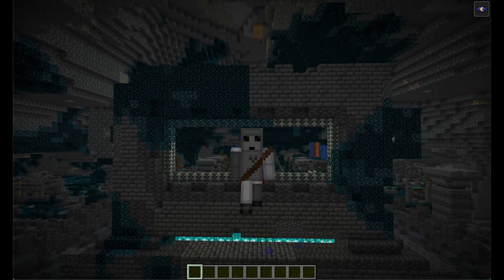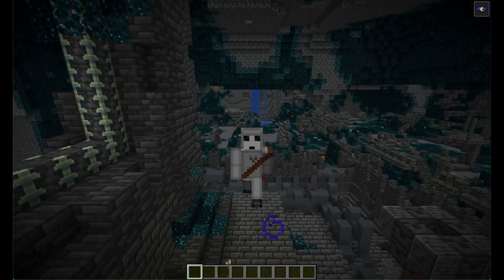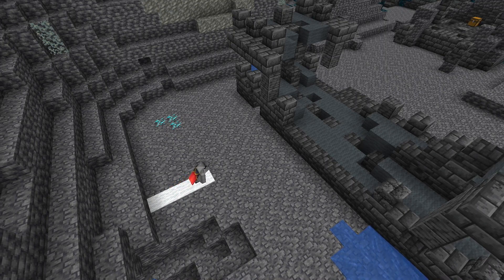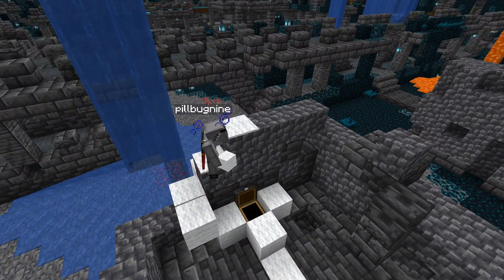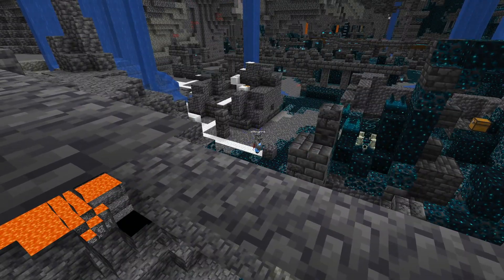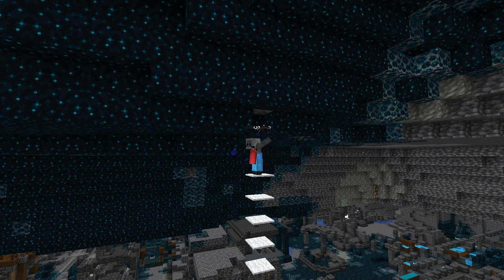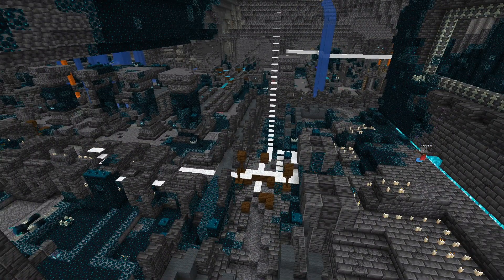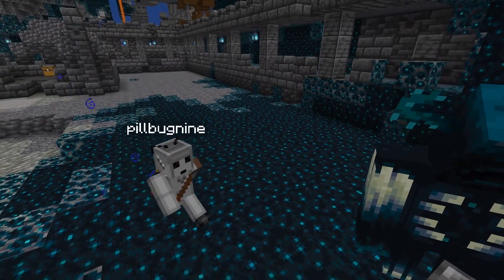Ancient city Strategies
This Video is Experimental I made it so I could try some new editing and experiment more with the replay mod please let me know what you think.
Hope you enjoy! -PB9